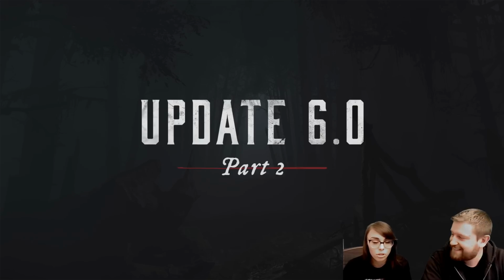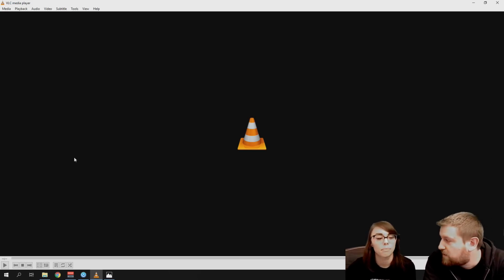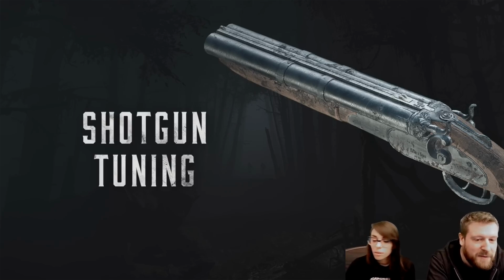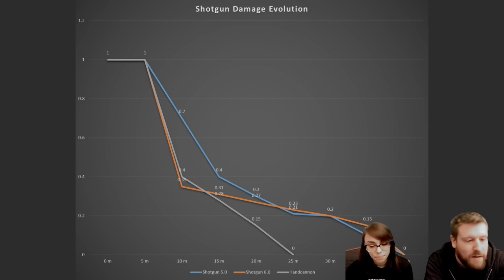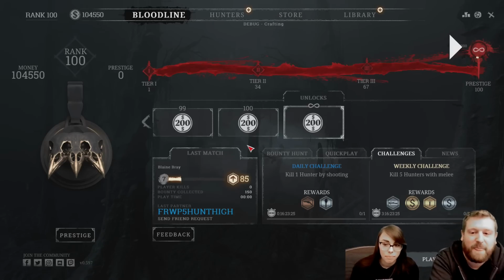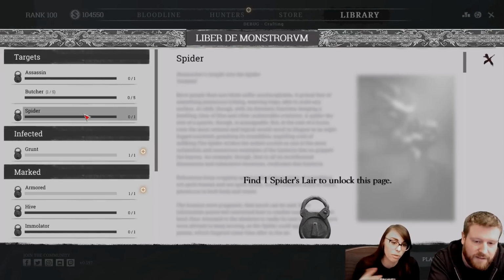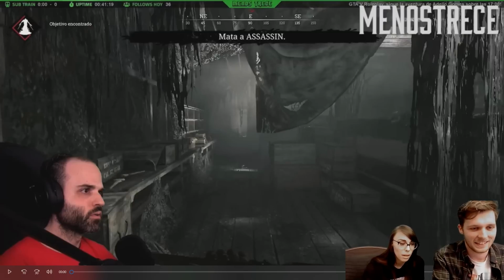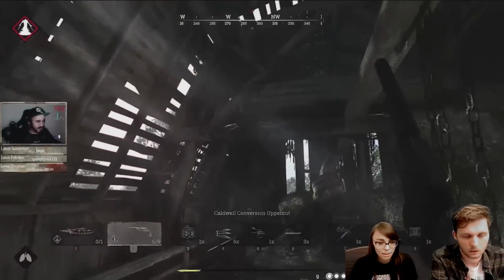Hunt: Showdown | Developer Live Stream #20 | Update 6.0 Part 2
After a long wait it was finally time to show off our new boss the Assassin in our Update 6.0 Part 2 Developer Live Stream! We have also shown off some of the changes that we made to the Butcher as well as other smaller changes.